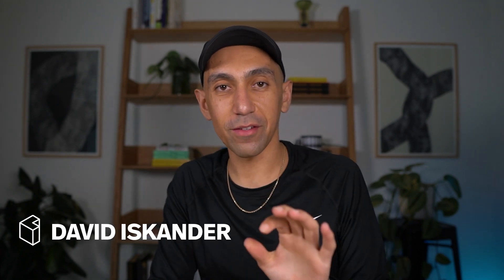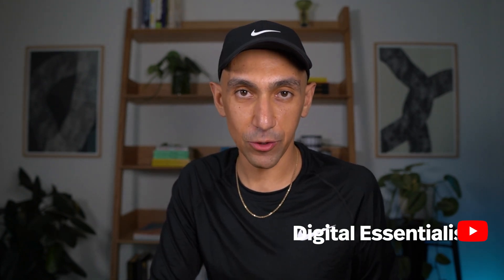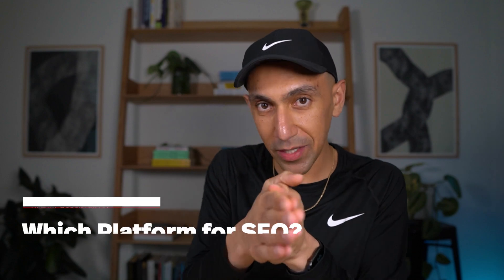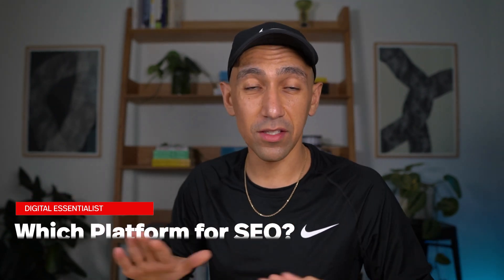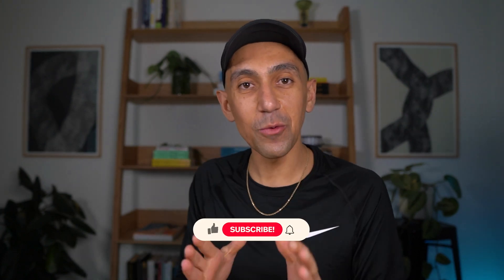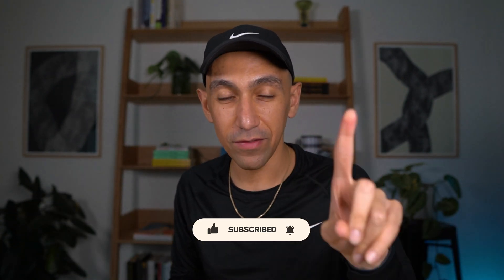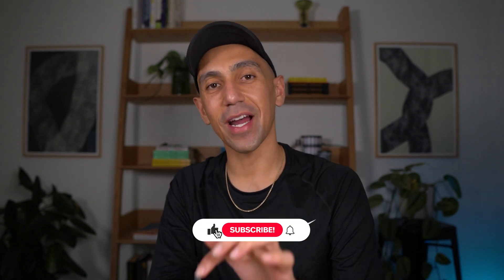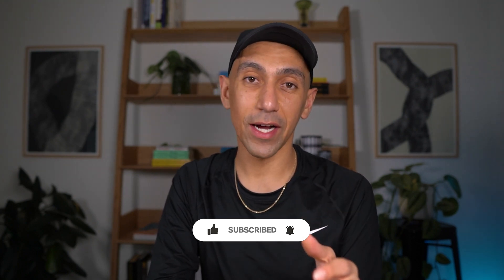WordPress vs Squarespace vs Webflow vs Wix SEO